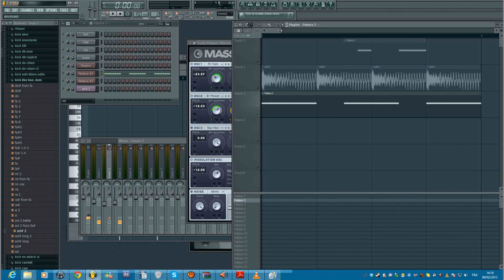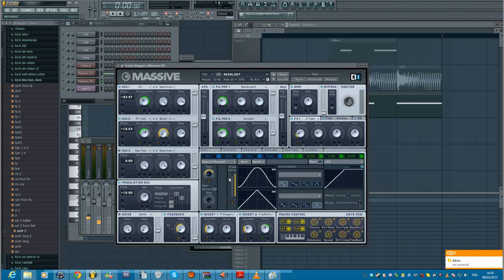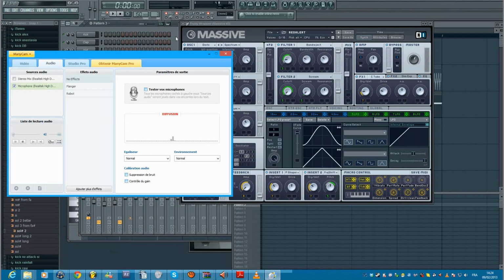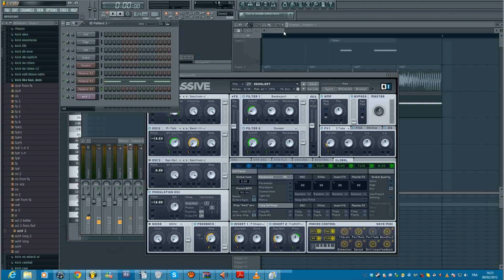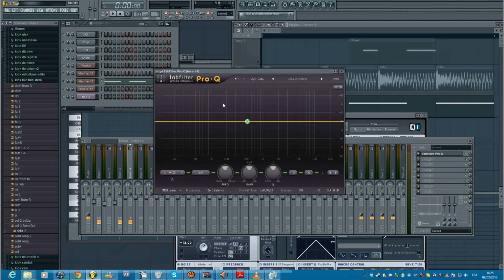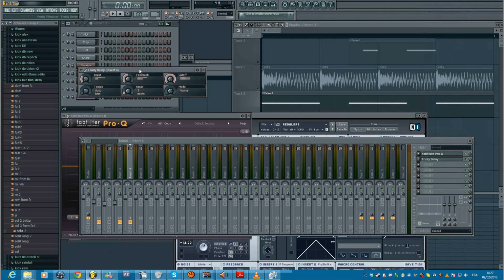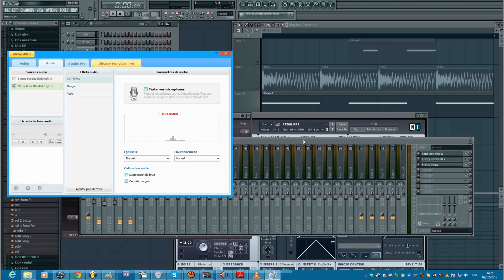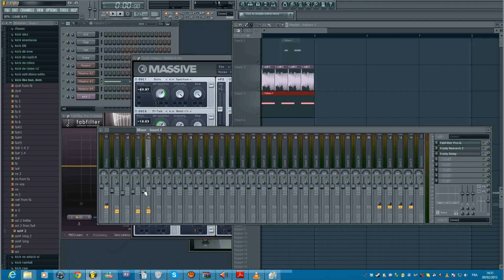Main Suspect Tutorials - Screeches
screeches tutorials, hope you enjoy and understand.